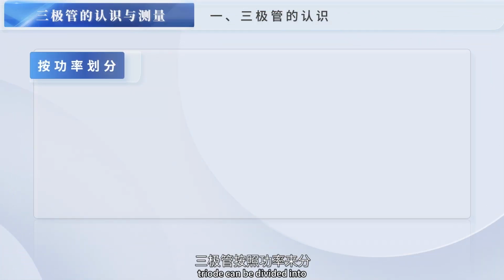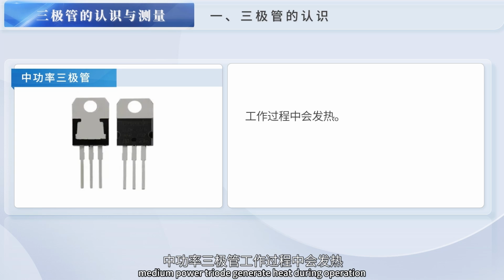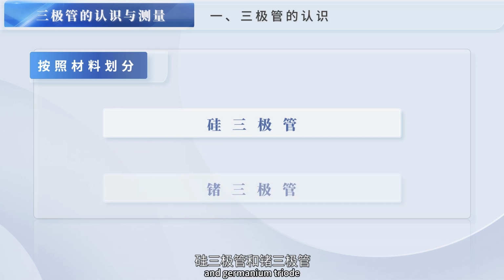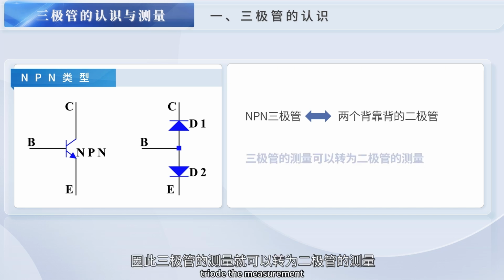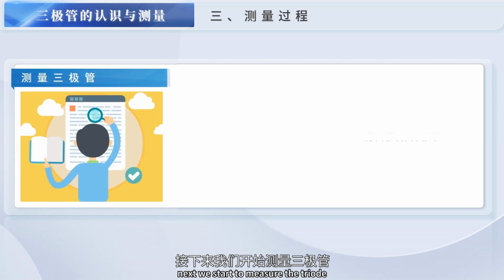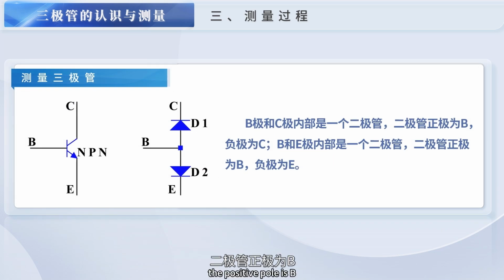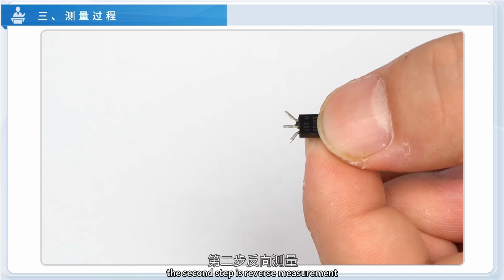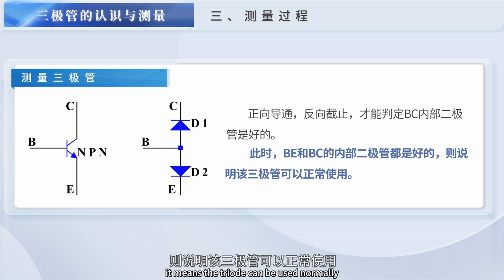6 6 Understanding and Measurement of Triode